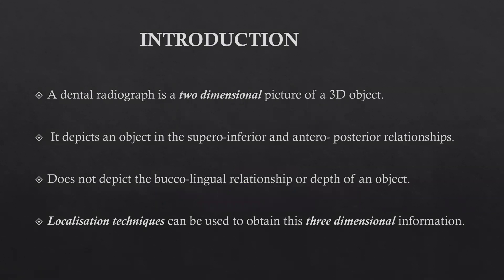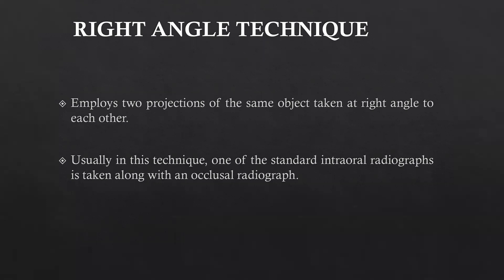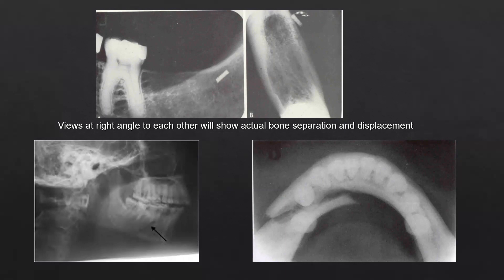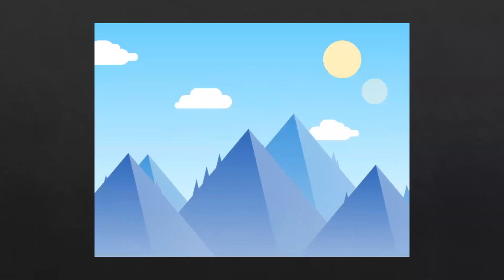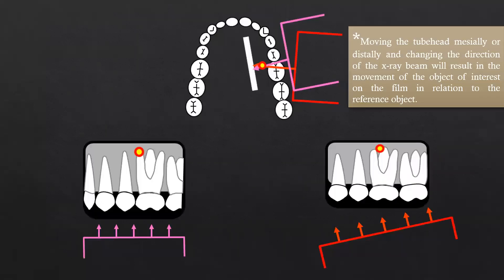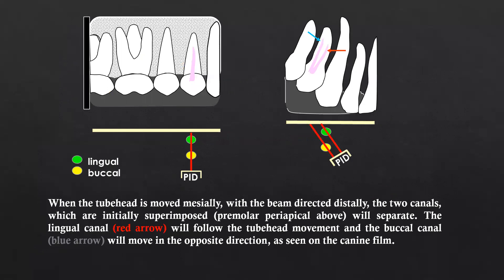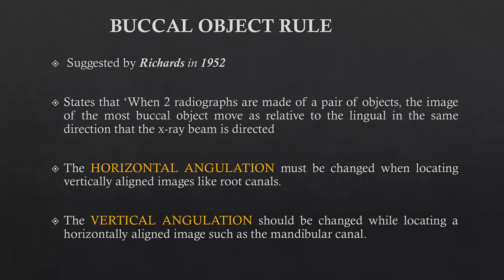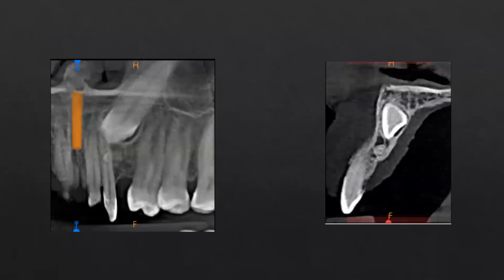Localization Techniques|Dr Anjana C M|Senior Lecturer|Oral Medicine & Radiology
Topic: Object Localization
Faculty:Dr Anjana C M, Senior Lecturer
Department: Oral Medicine & Radiology
MES Dental College & Hospital
Perinthalmanna
Kerala
India